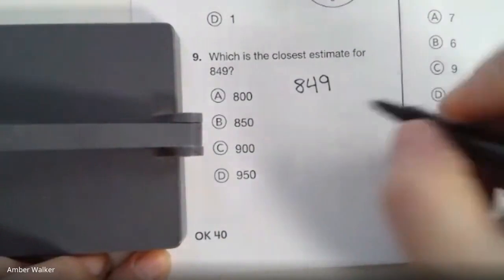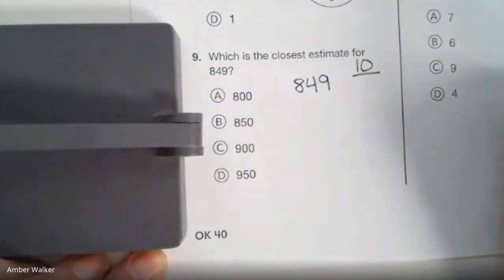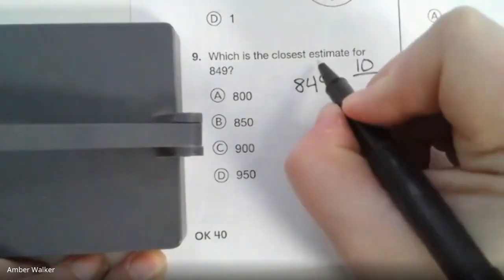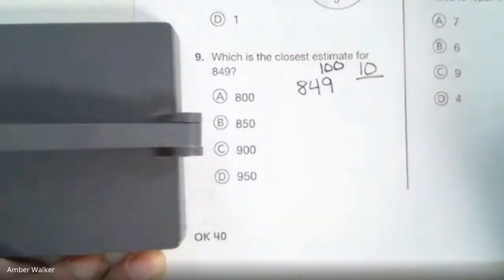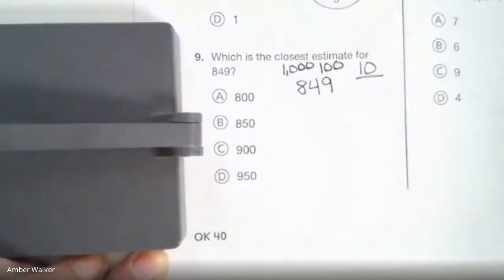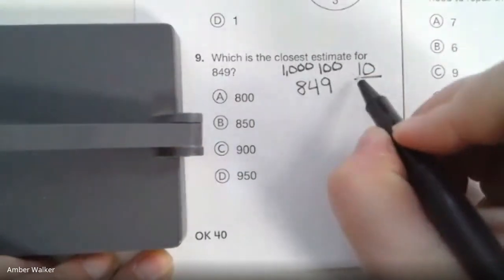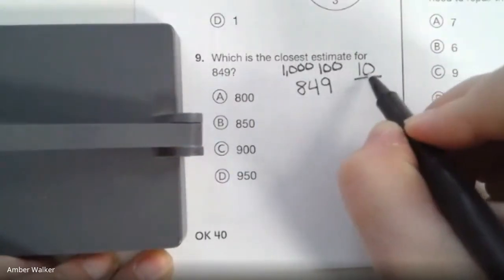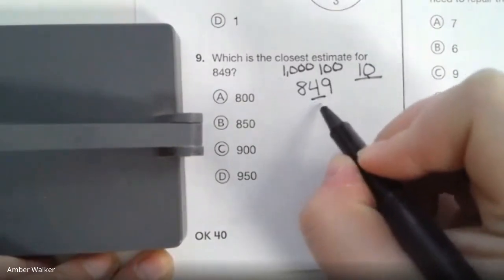Saxon Cumulative Test B